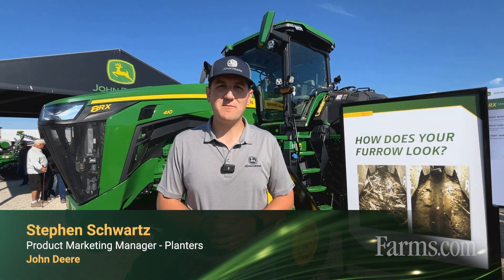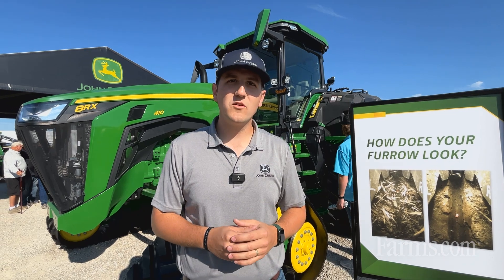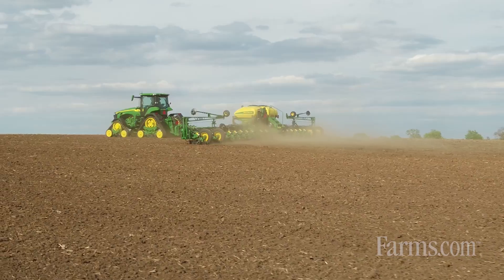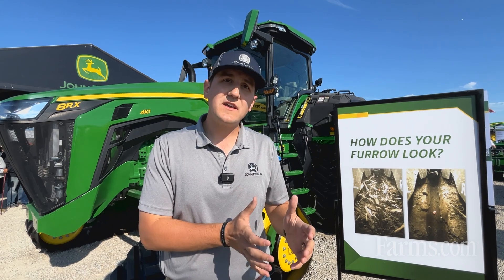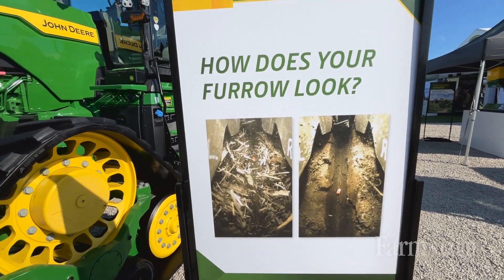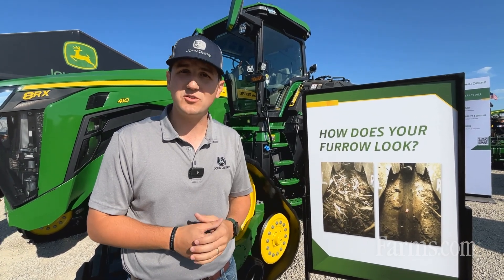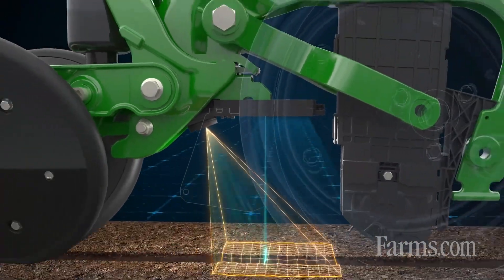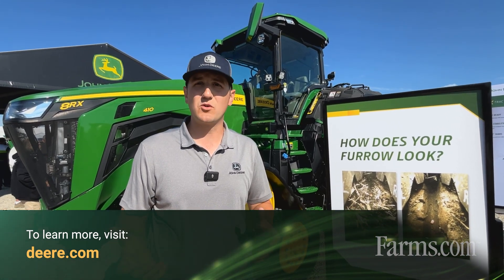Furrow Vision Overview — John Deere’s Next-Generation Planting Insight System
Get a clear look into the trench with John Deere’s Furrow Vision, the next-generation planting insight system designed to help growers improve emergence, stand consistency, and overall agronomic performance.

In this overview, Product Marketing Manager Stephen Schwartz explains how Furrow Vision combines camera and laser technology to give operators real-time visibility of what’s happening below the row unit. See how the system helps you:

— Verify planting depth to ensure seed is placed into moisture
— Identify residue issues that can cause disease pressure and delayed emergence
— And more!

Furrow Vision works alongside other new 2026 John Deere planter innovations—including Active Vacuum Automation and the new seed bowl—to help farmers achieve more accurate singulation and more uniform emergence across varying field conditions and seed sizes.